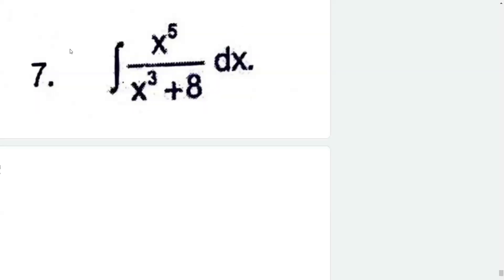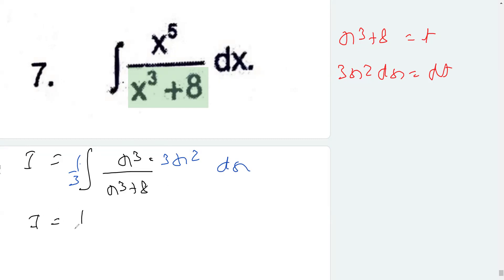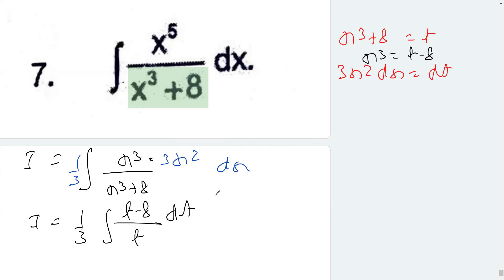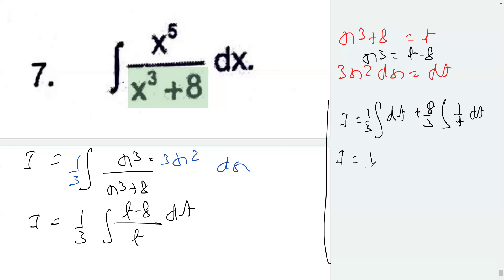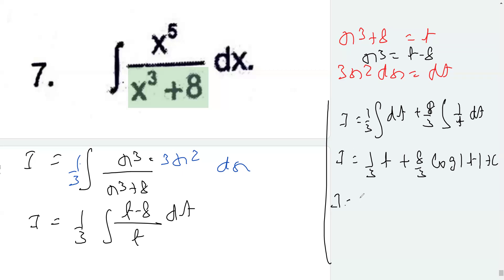ASSIGNMENT 1 Q 7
class 12